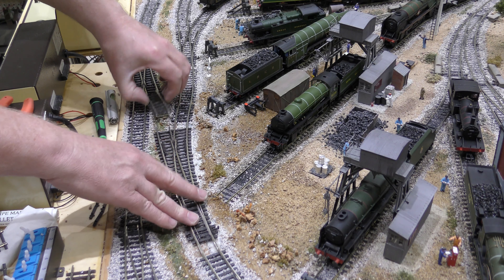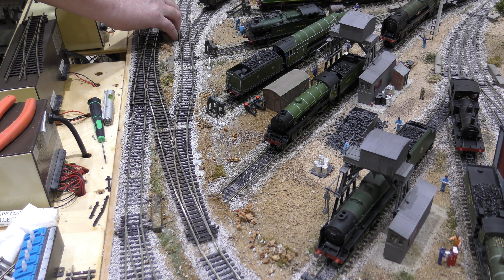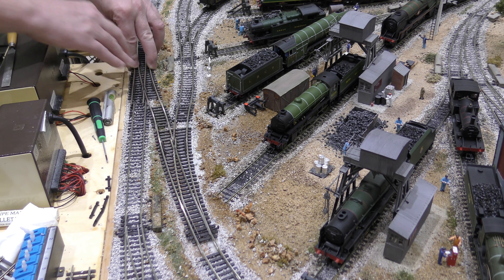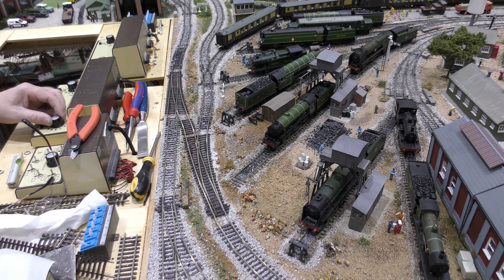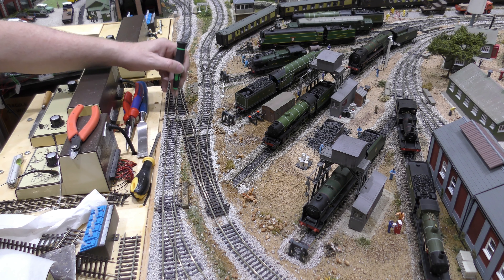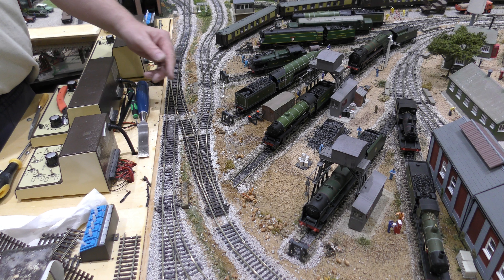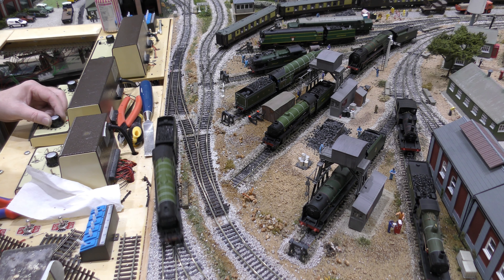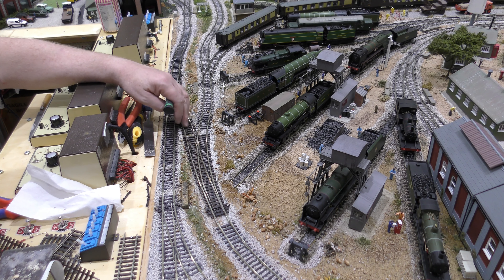Fitting a points crossover into established track PART 2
How to insert a point into an established piece of track. The same technique can be used for inserting a piece fo track. It is important before you ballast and fit the electric point motors that you test different locomotives as they are all sensitive to track in different ways.